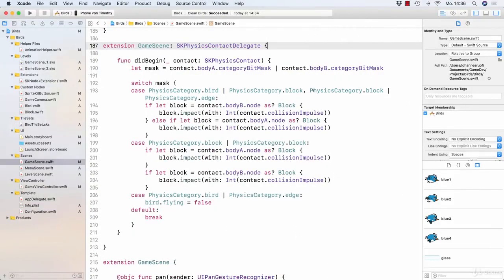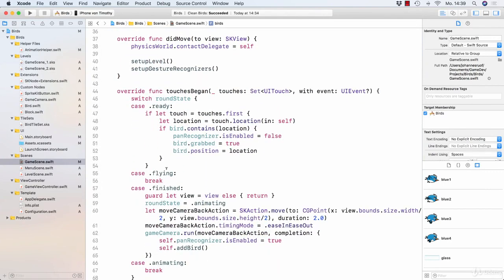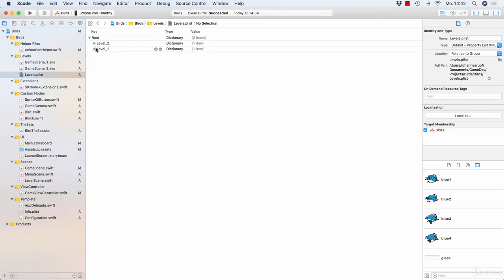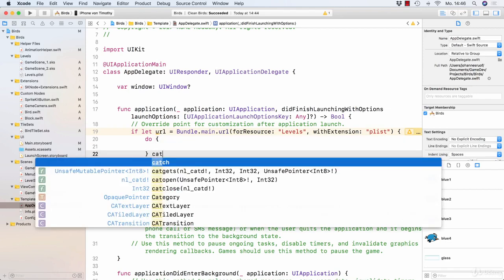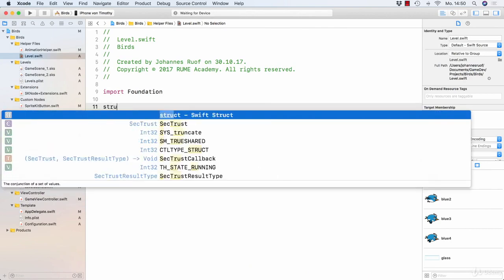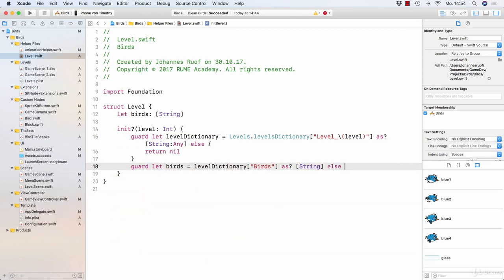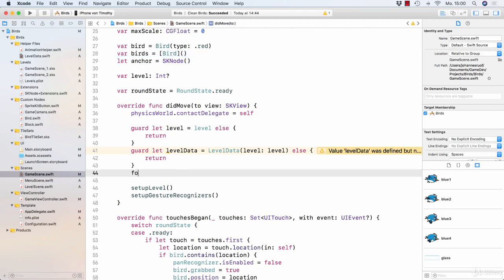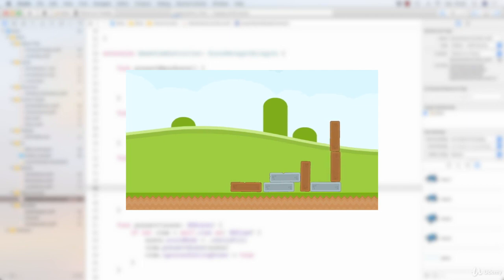22 Angry Birds 22 Level Data